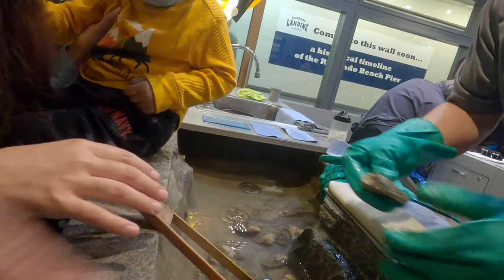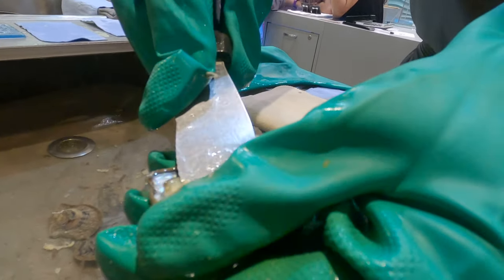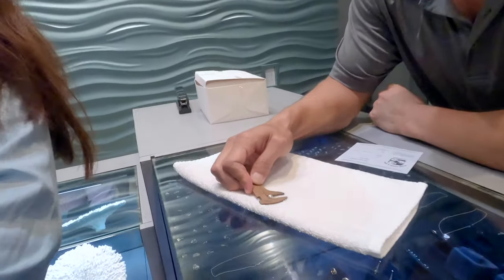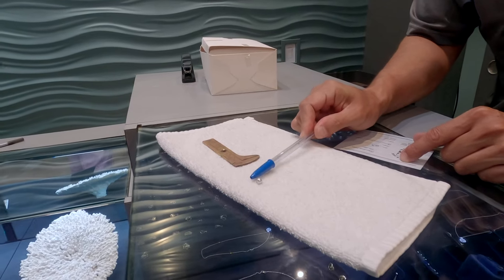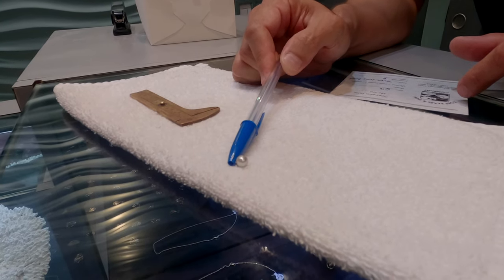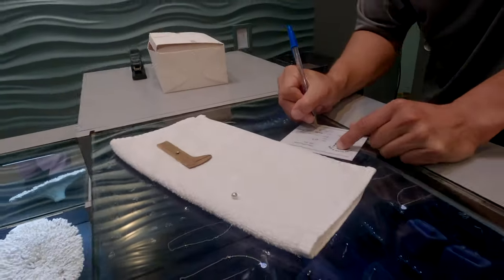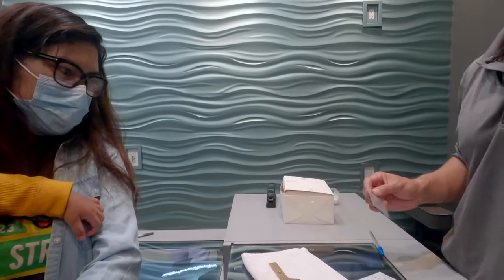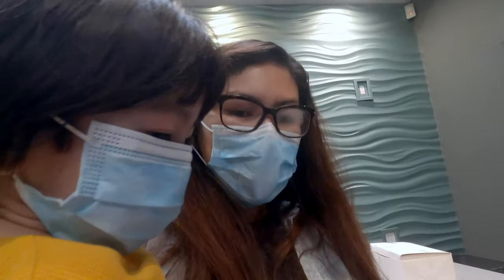Redondo Beach Pier/pearl treasure|janiz vlog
After a years we finally get a chance to walk in the beach get some fresh air.no stressed forawhile 😳!